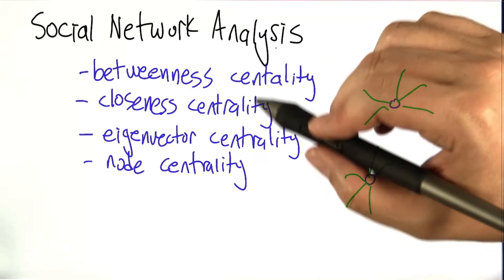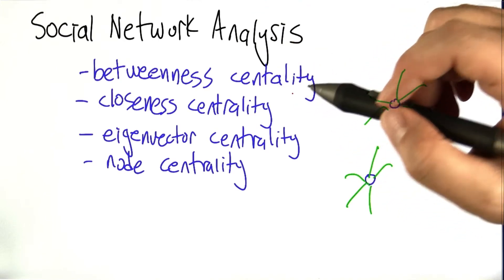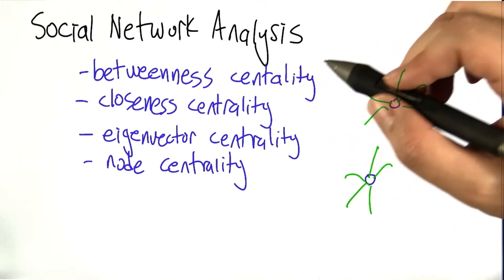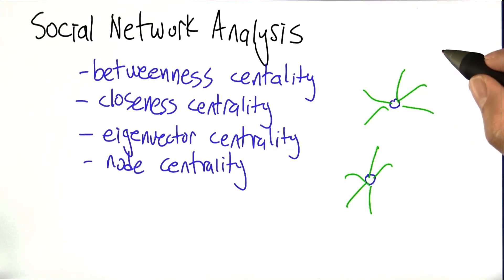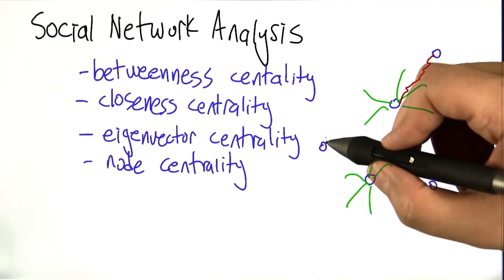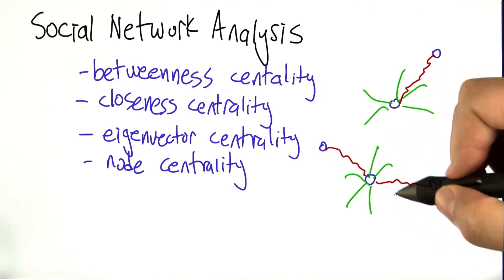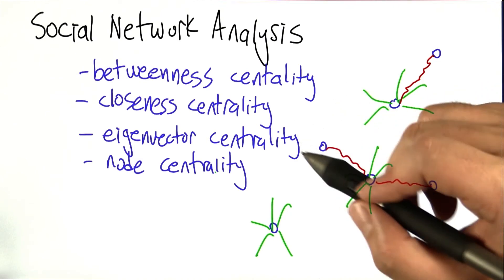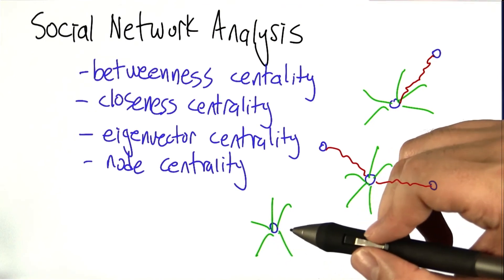Types Of Centrality - Intro to Algorithms